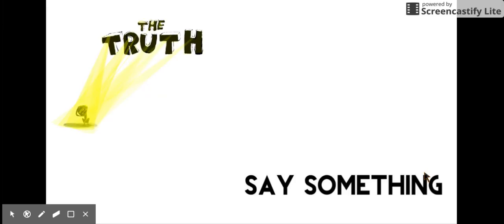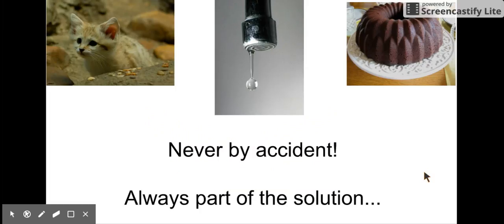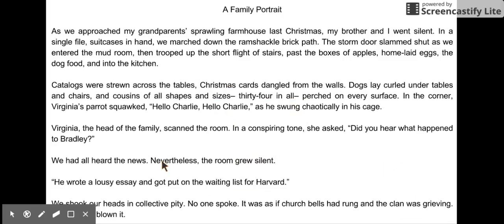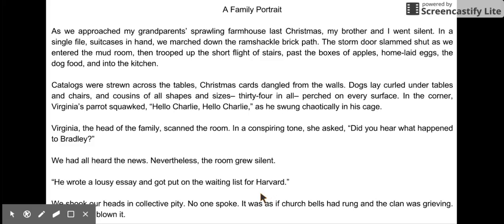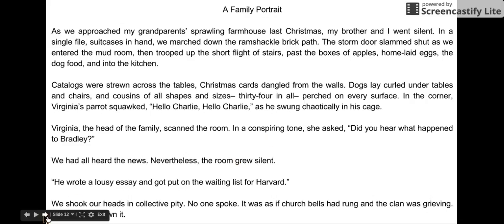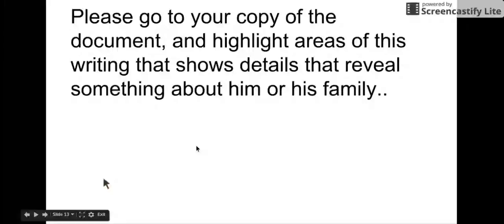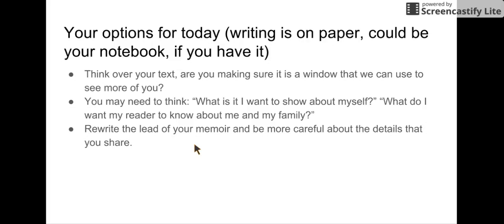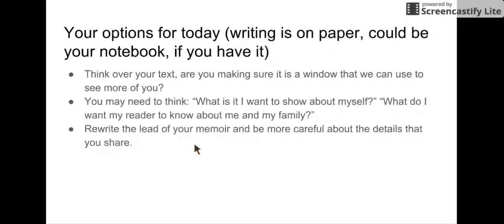Writing Workshop Mini-Lesson for Virtual Day